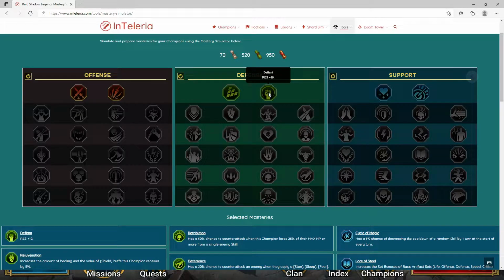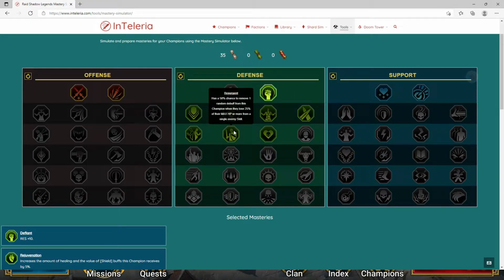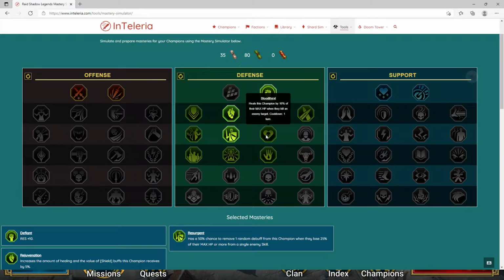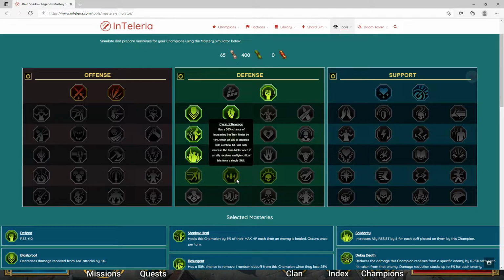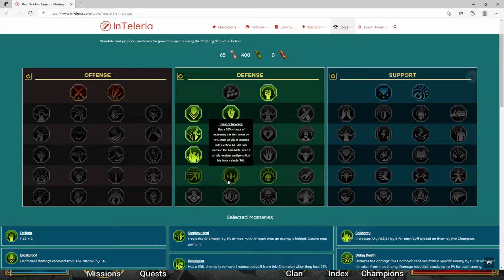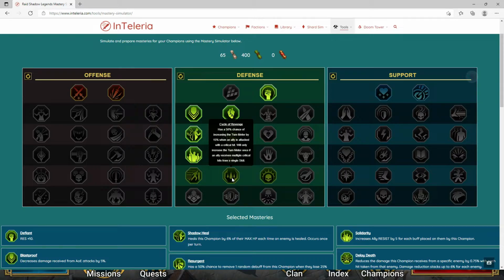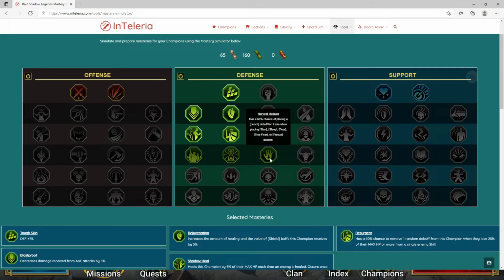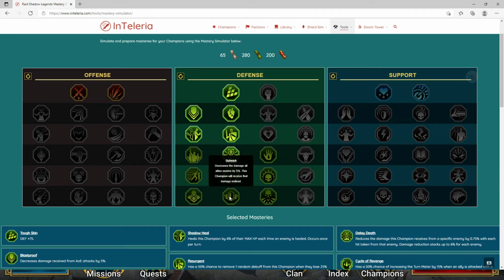Masteries YOUR opponent knows about - PvP Masterclass Part 3 - Raid Shadow Legends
Hello everyone,